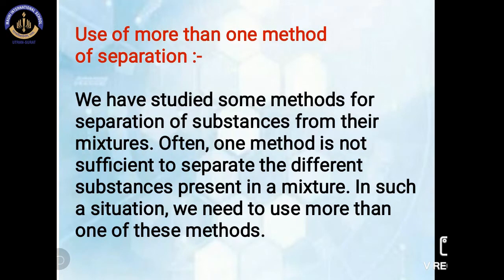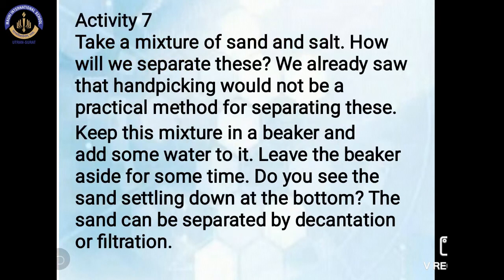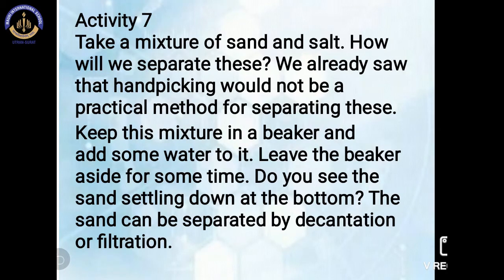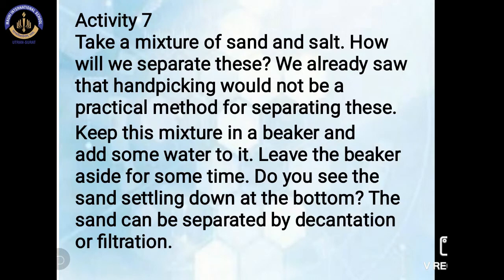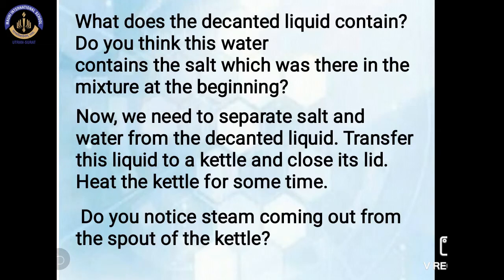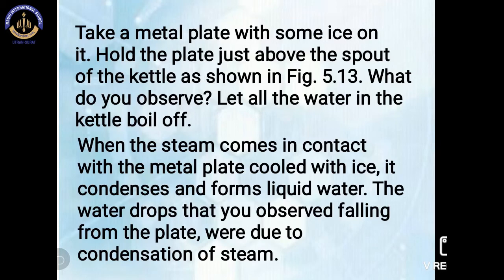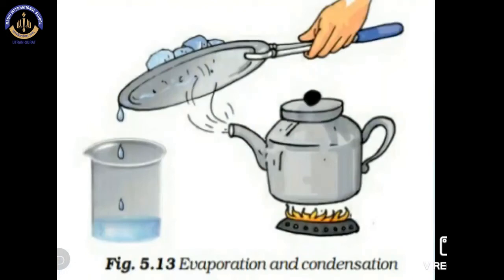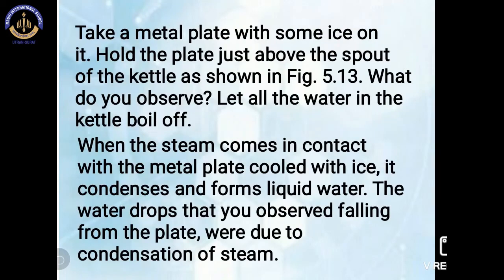Science - Ch: 5 Separation Of Substances Part - 8 || Mauni International School